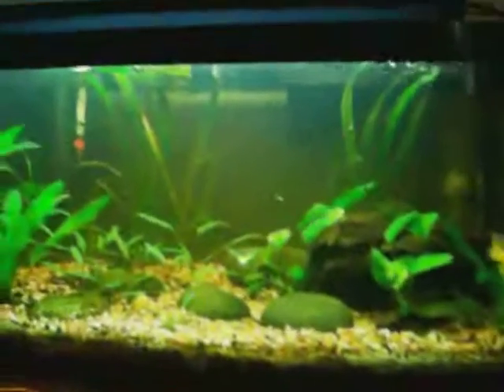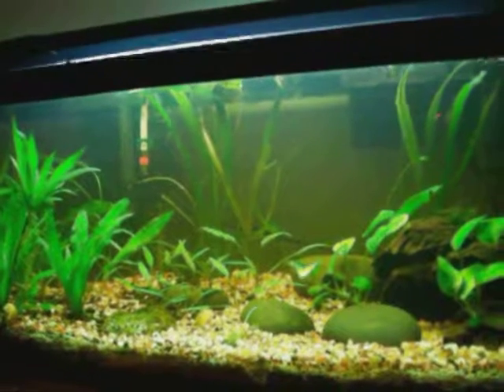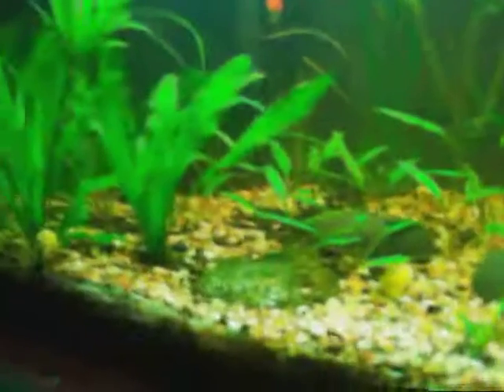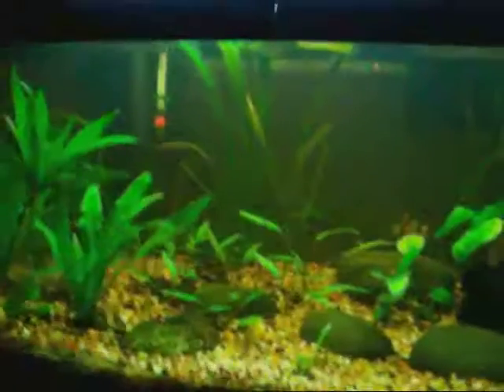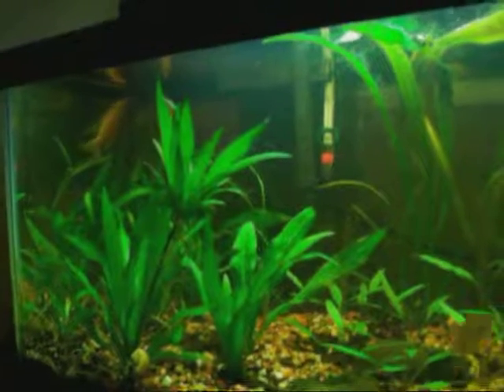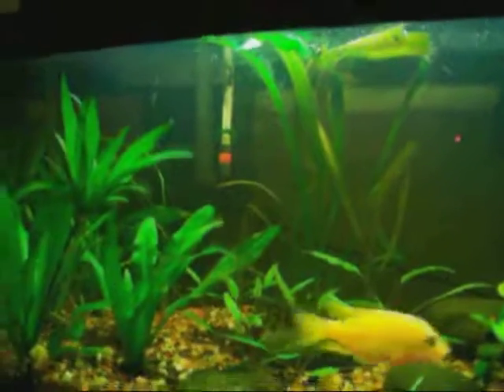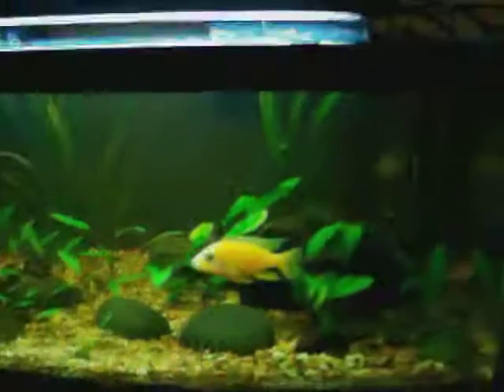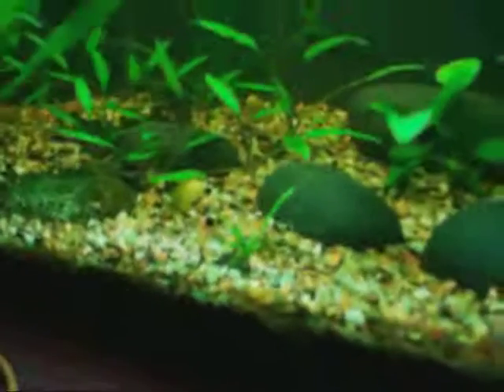2011-5-22 20G Update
New vid of the 20 Long,showing whats up since last vid. Comment plz.